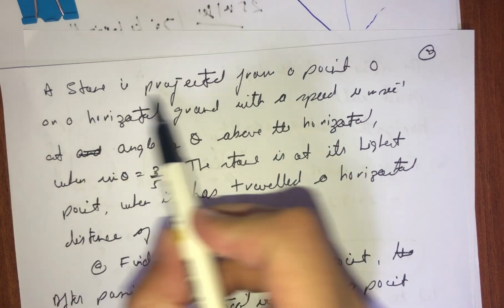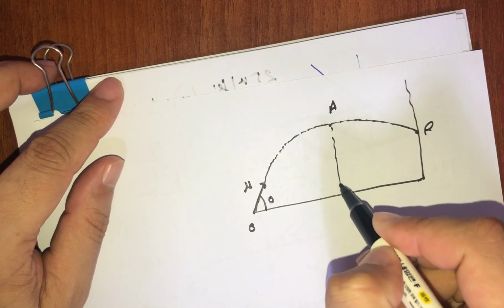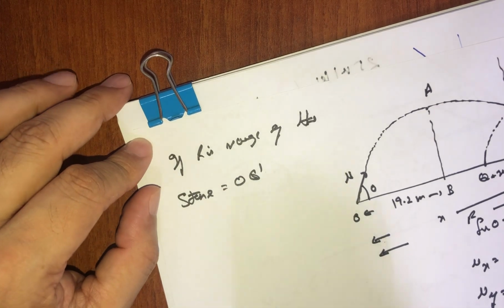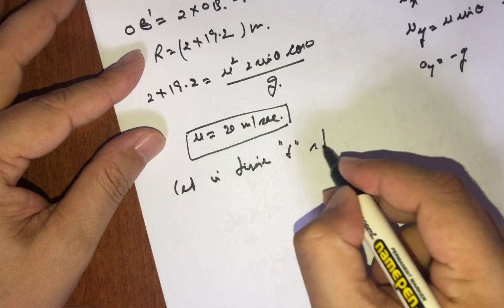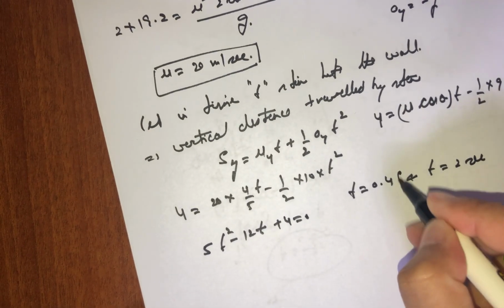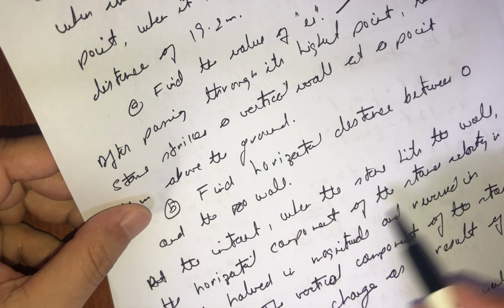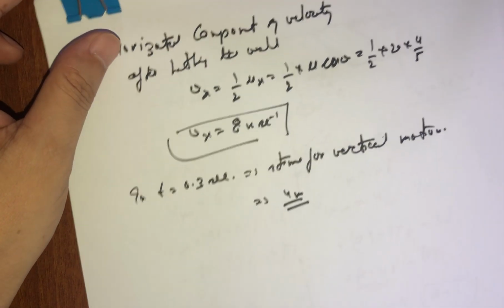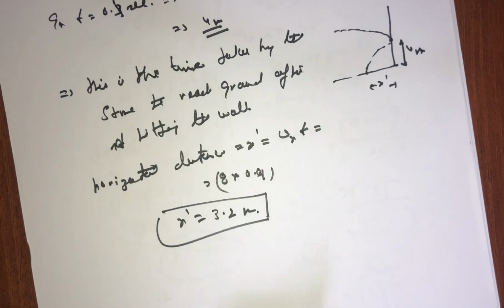IIT JEE Mains and Advanced Projectile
A stone is projected from a point on the ground on a horizontal ground with a speed u m/sec at angle θ above the horizontal where sin θ=3/5. The stone is at its highest point, when it has travelled a horizontal distance of 19.2 m.
 a. Find the value of u?
After passing through its highest point, the stone strikes a vertical wall at appoint 4 m above the ground.
 b. Find the horizontal distance O and the wall.
At the instant, when the stone hits the wall, the horizontal component of the stone’s velocity is halved in magnitude and reversed in direction. The vertical component of the stone’s velocity does not change as result of the stone hitting the wall.
 c. Find the distance from the wall of the point, where the stone reaches the ground.